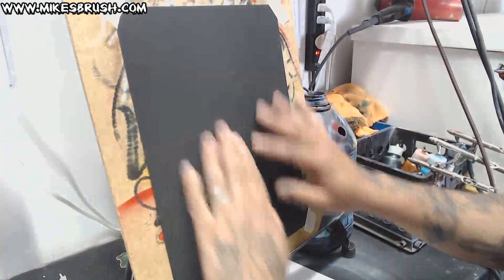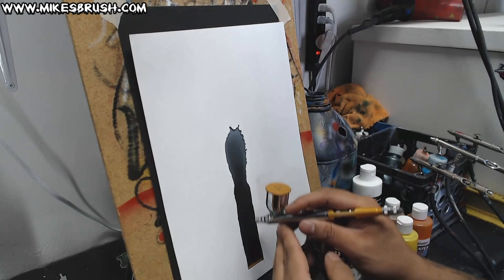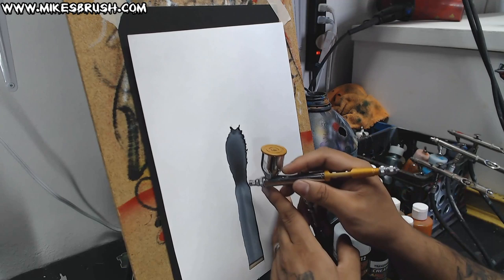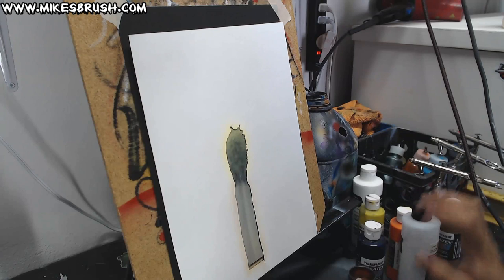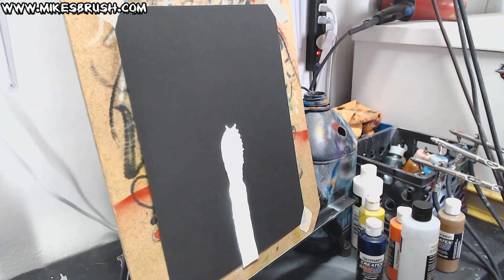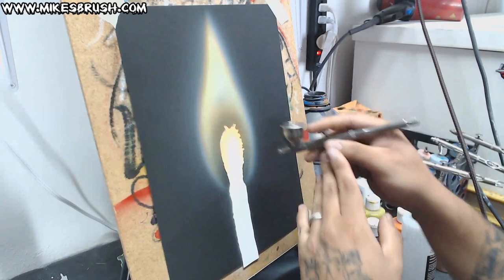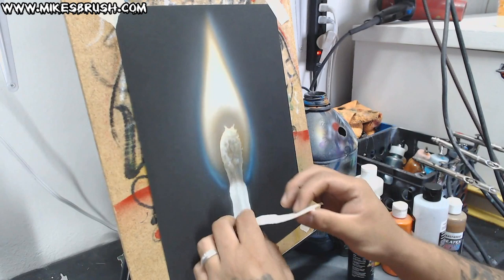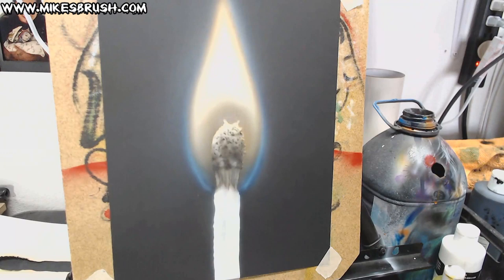How to Airbrush #13 Match on Fire